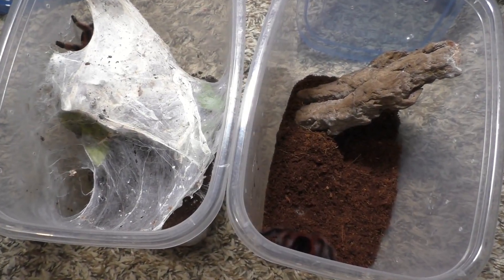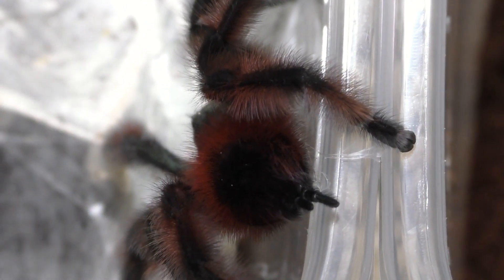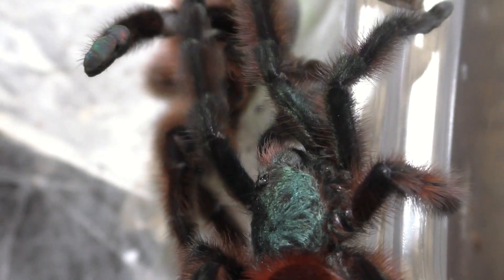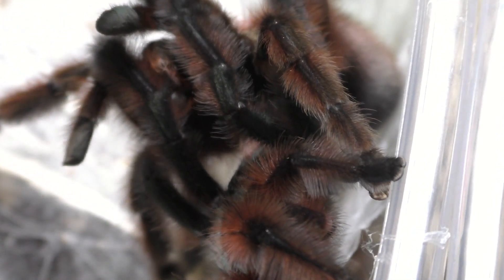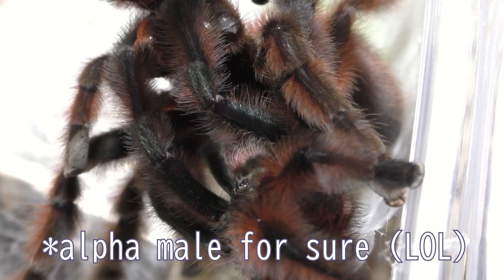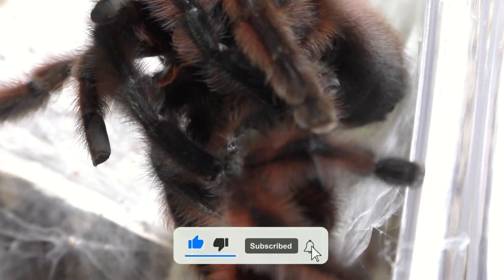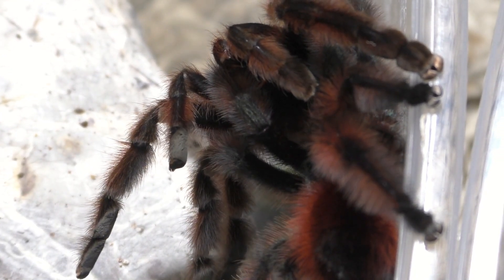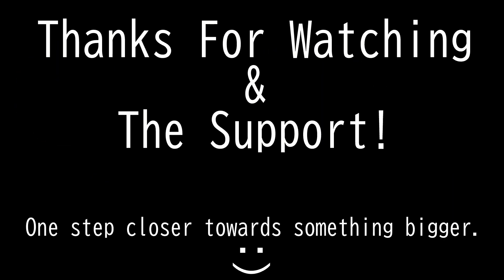Pairing Caribena versicolor | Antilles Pink Toe Tarantula【Tarantula Breeding】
Let's talk about another female Caribena versicolor also known as the Antilles Pink Toe Tarantula. This is another female of six females that I own. This is male is a phenomonal male and he does come out alive as well. So let's get to work and let's give this couple some love.

Species:
Chromatopelma cyaneoopubescens | Green Bottle Blue Tarantula